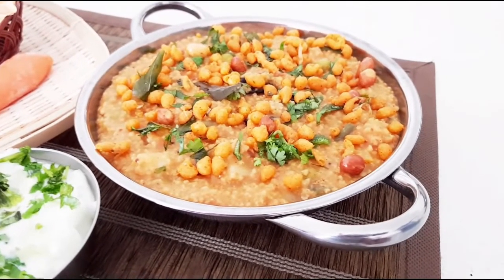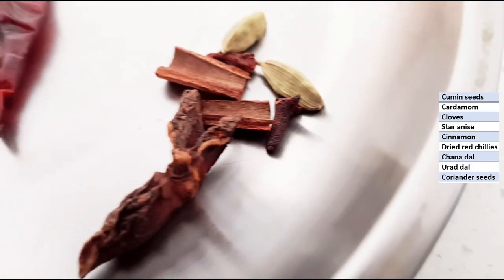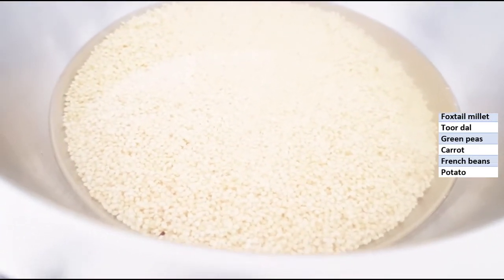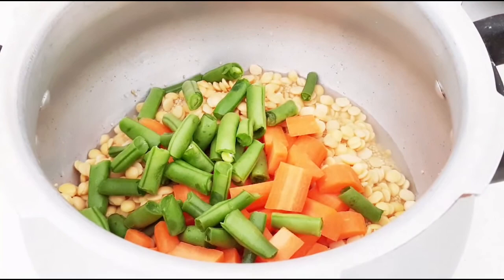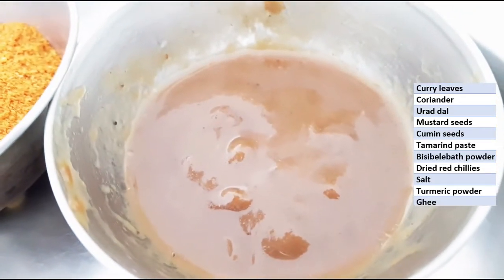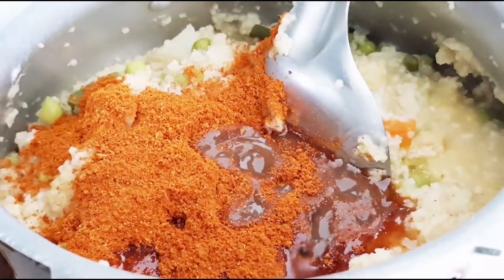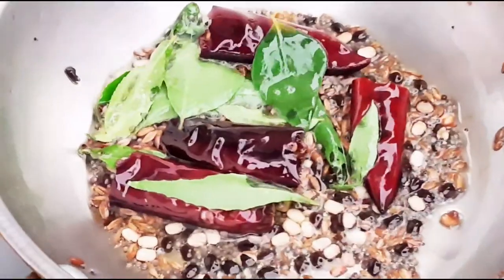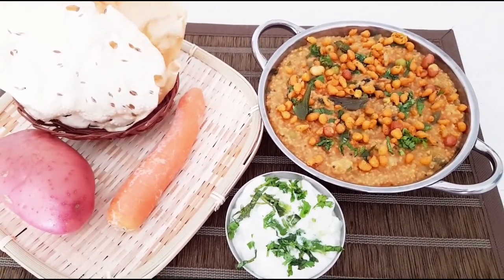Millet Bisibelebath||NoOnion NoGarlic Recipe||FoxtailMillet Bisibelebath||కొర్రలతో బిసిబెళెబాత్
Bisibelebath is a very famous Karnataka dish..
Bisi means Hot Bele means Lentil Bath means Rice..
So it is hot lentil rice..
Its a one pot dish...
Millet Combination Bisibelebath Is very tast and Nutritive...
A must try recipe
Some of Millet Recipes in my Channel are